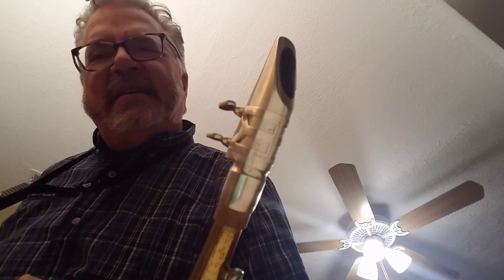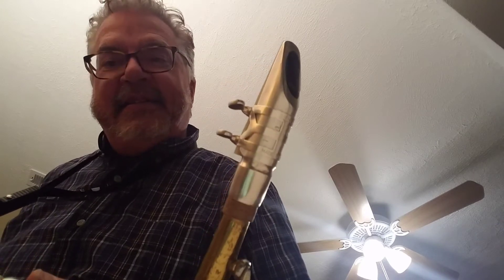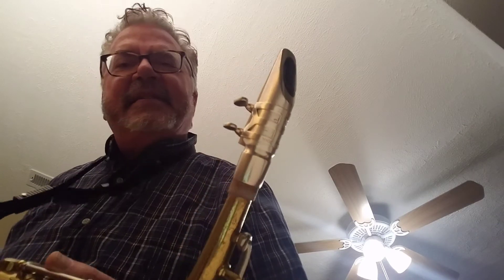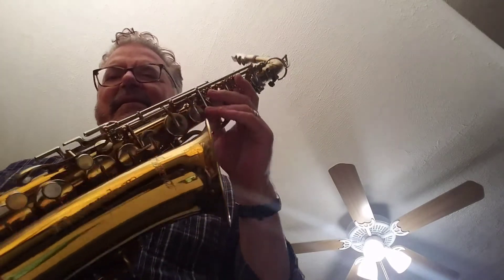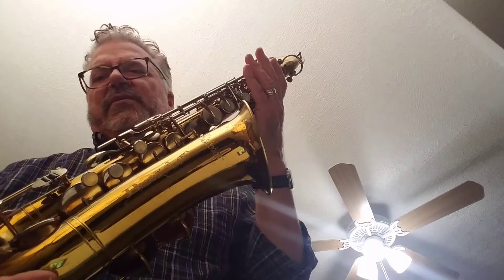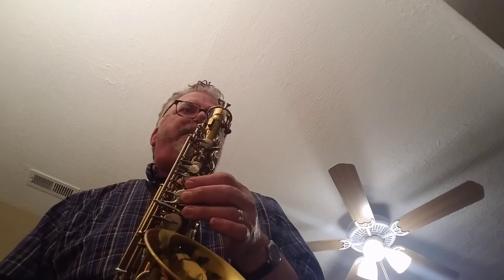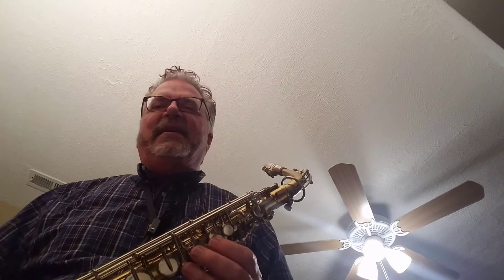Selmer Jazz D alto mouthpiece demo